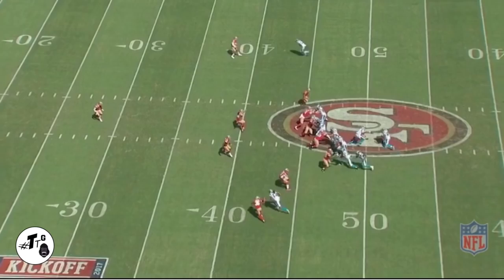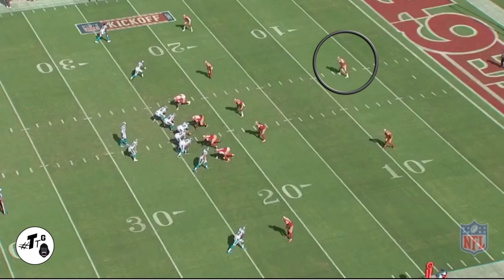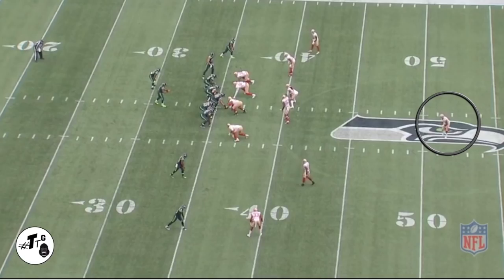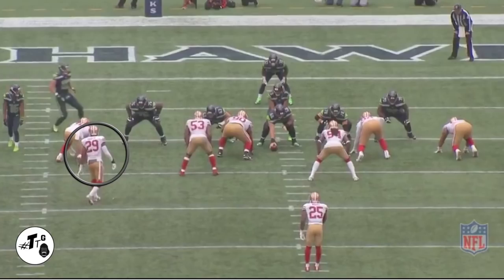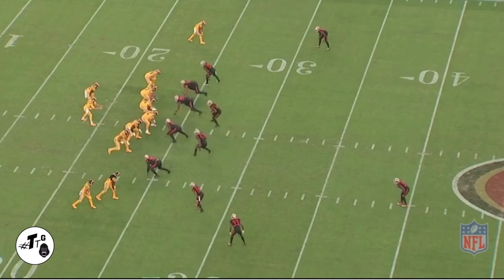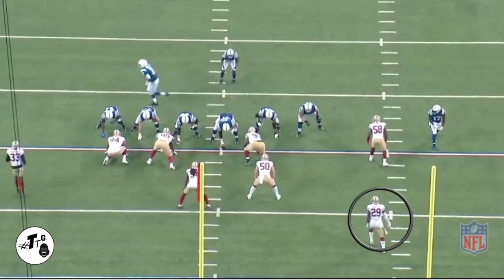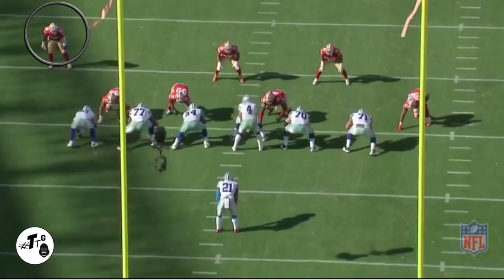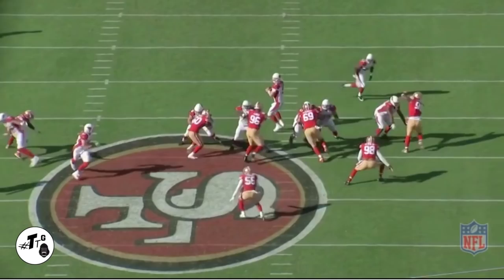Jaquiski Tartt 2017 Breakdown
Jaquiski Tartt 2017 Highlights: TTG4REAL Film Room Tartt’s young football career has been heavily influenced by his family. He played his first year of organized football in 2009 at Davidson HS in Mobile, AL, to honor his grandfather, Alfred Lewis, who passed away during the summer before his senior year. “The football coaches and my friends wanted me to come out and play, and he really wanted me to play. I really wanted to play again ever since he passed away, so I do this in his memory.” Additionally, Jaquiski chose to attend Samford University at the urging of his mother, a traveling nurse who wanted to go there herself because of their pharmacy program.
Drafted by the 49ers in the second round of the 2015 NFL Draft, Tartt reunited with best friend and former high school teammate DB Jimmie Ward. Both products of Davidson High School in Mobile, AL, the pair won the Class 6A Region 1 football championship as the school’s starting safeties in 2009.
While visiting his hometown of Mobile during his youth football camp in July of 2016, Tartt was given the key to the city. “If anybody would have told me I would be getting a key to the city of Mobile, I’d have thought they were crazy. It’s a wonderful feeling.”
A two-time All-American and All-Southern Conference selection, Tartt was the first player in Samford school history to be invited to play in the Reese’s Senior Bowl. Just the sixth player selected in the NFL draft in school history, Jaquiski holds the distinction of being the first player drafted in the second round or higher from Samford University.